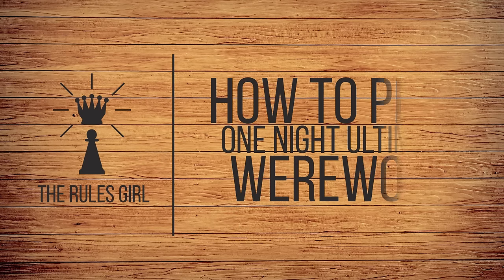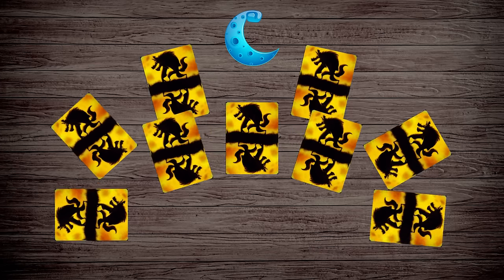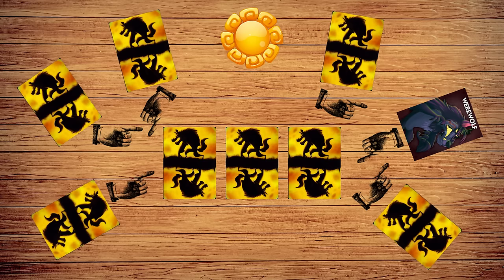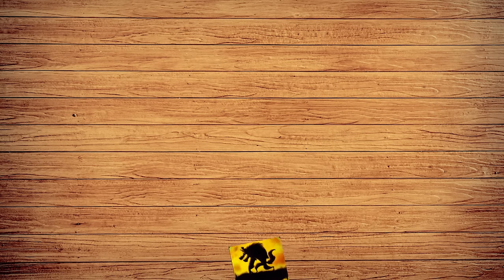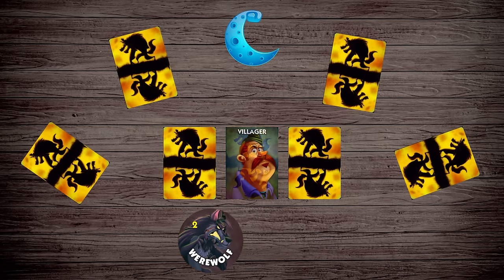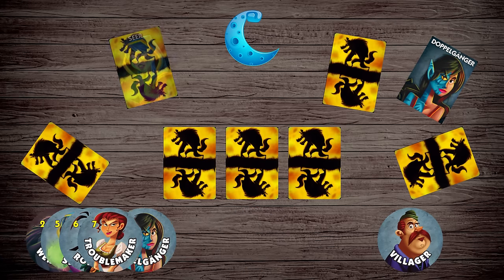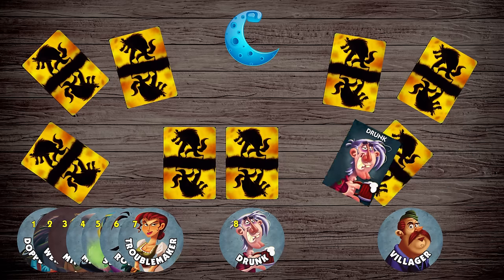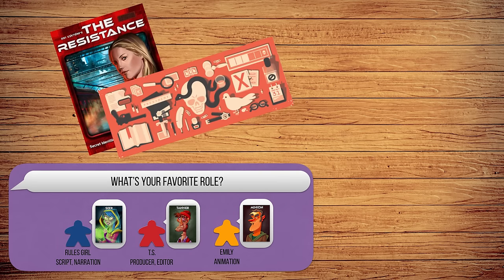How to Play One Night Ultimate Werewolf in 4 Minutes - The Rules Girl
Learn how to play One Night Ultimate Werewolf, Bezier Game’s fast-paced take on the social deduction classic, in just 4 minutes with The Rules Girl.

One Night Ultimate Werewolf
One Night Ultimate Werewolf: Daybreak
One Night Ultimate Vampire
The Resistance
Secret Hitler